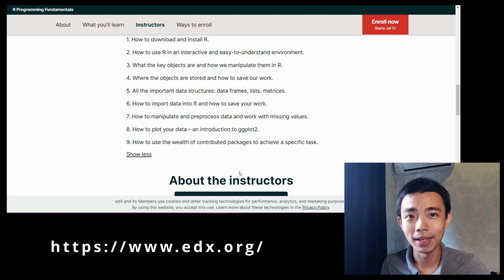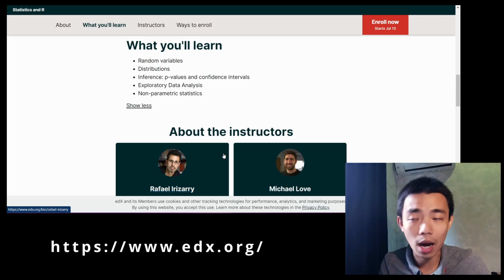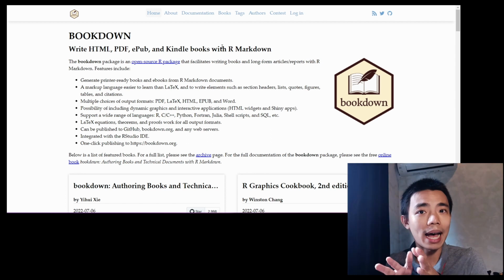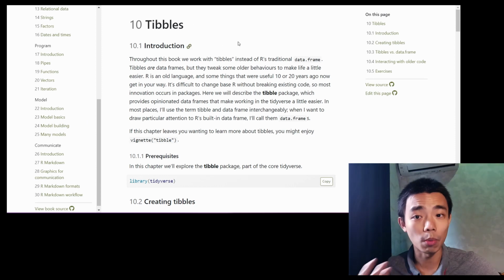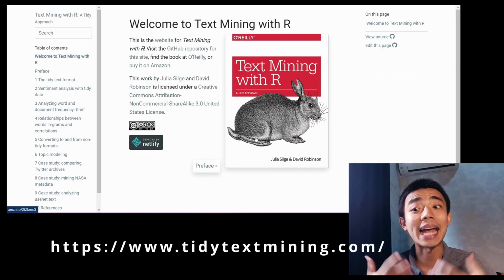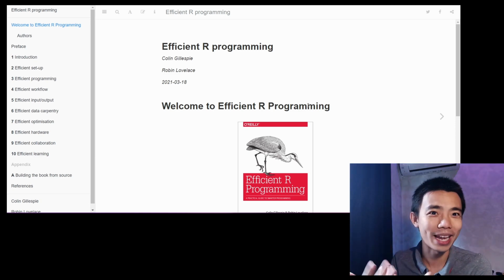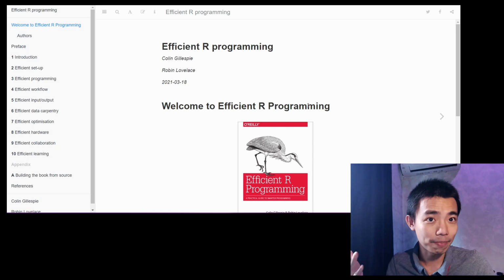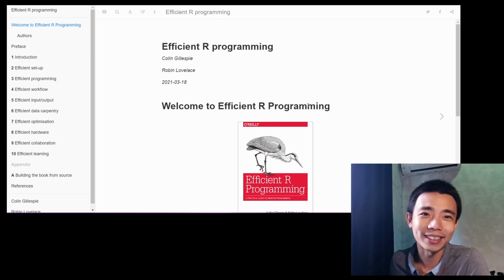3 Free Courses for R | Beginner and Intermediate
Chapters
0:00 Introduction
0:39
1:44
2:09
2:43